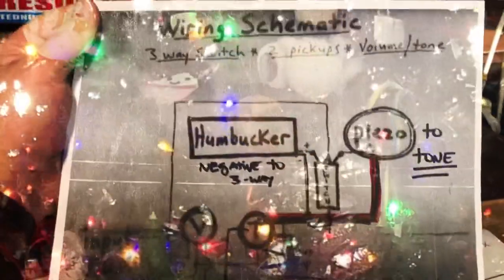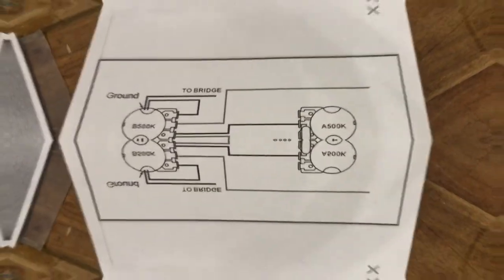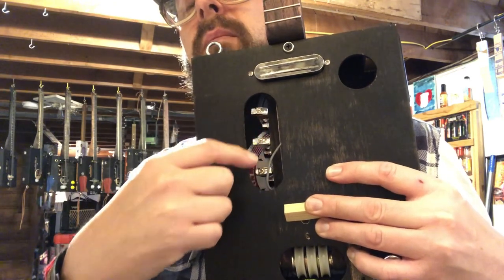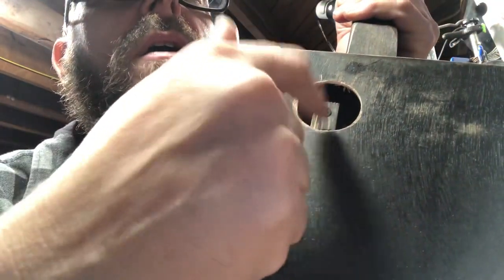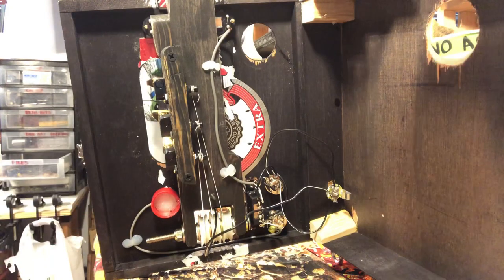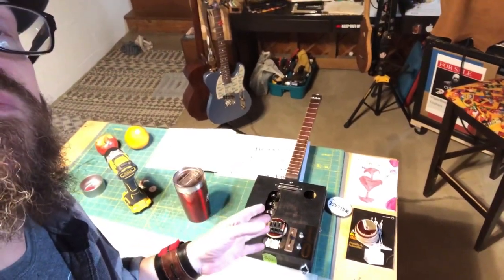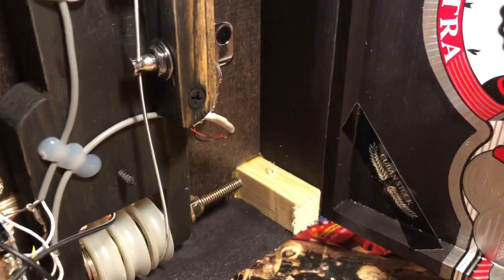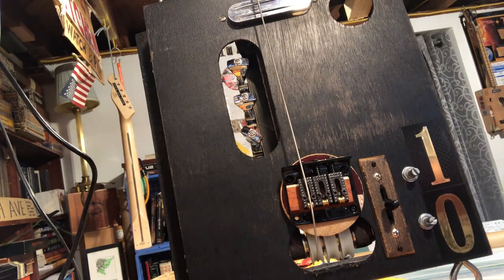3 Wise Christmas Cigar Box Guitars: 3 Way Selectors, Roller Bridges and Strings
Tactical 10, final 3. Crossing final jobs off the list! (Part 2 of 3.)
Challenge to finish 10 builds before the end of 2022-right before Christmas!

This one deals with soldering a 3 way selector, a roller bridge with brass saddles and choosing a fun string gauge.

Finally - stringing the guitars up-

With these 3 builds complete- the 10 year Anniversary series approaches an end of the year finale !

Then-a 10 track song written with all 10!